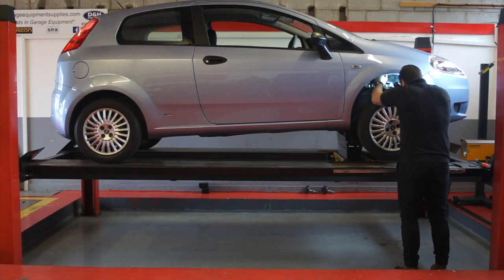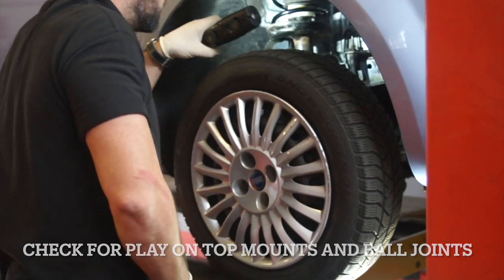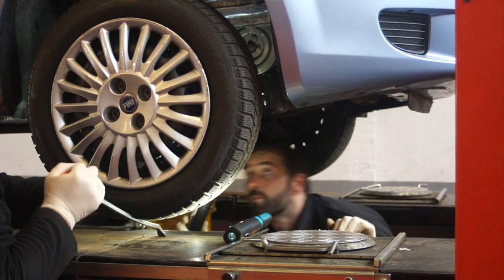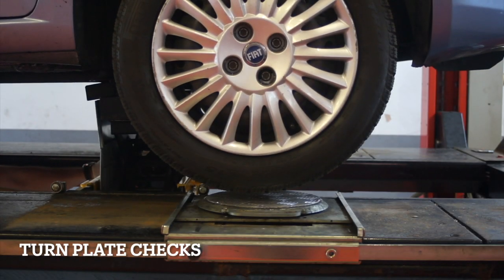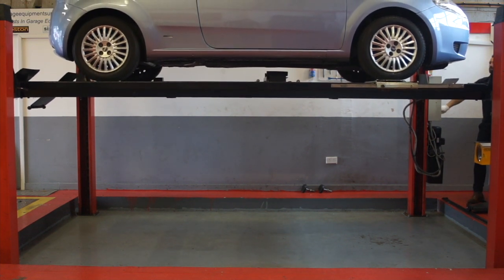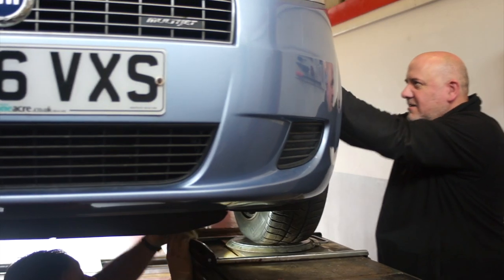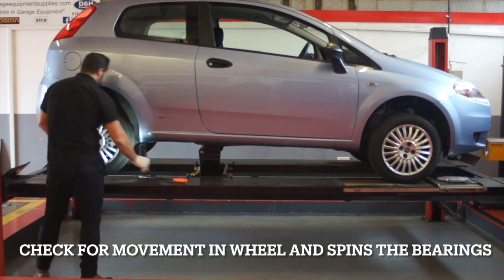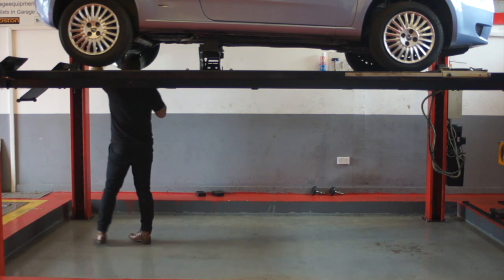MOT Test, #4 raising the vehicle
MOT Training guide following the recommended MOT inspection routine